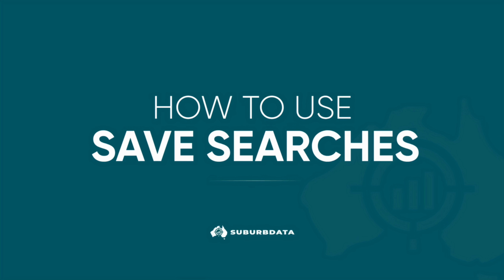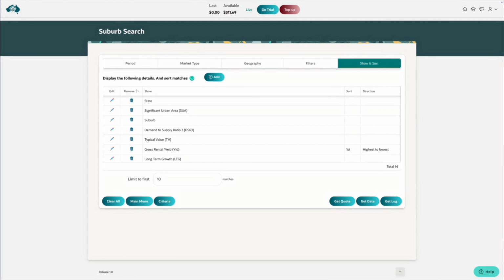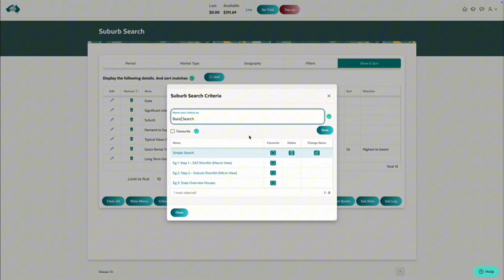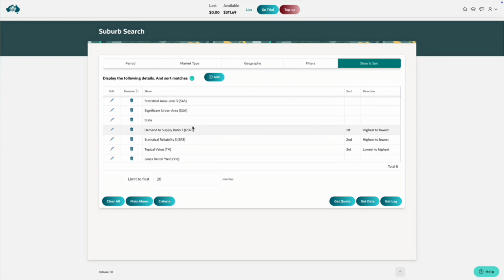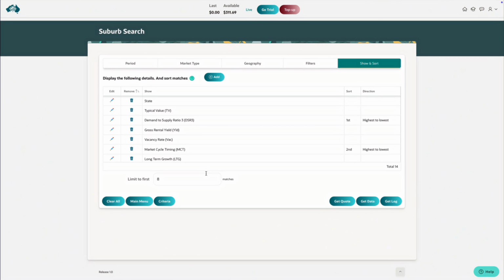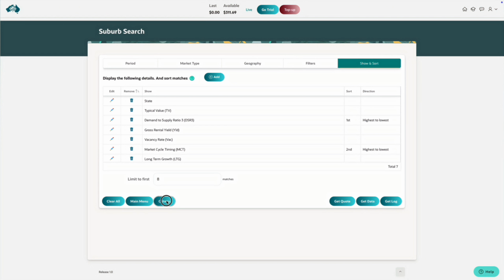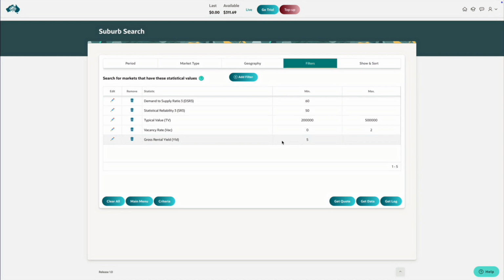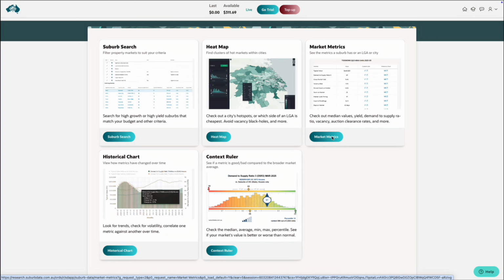How to use Save Searches on Suburb Data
Learn how to save and reload your search criteria in SuburbData.
Save time by keeping your filters, sorts, and favourites ready for your next property search

Timestamps:
00:00 — Introduction
00:39 — Setting Your Criteria
01:15 — Saving a New Search
01:54 — Renaming Saved Criteria
02:35 — Loading Saved Examples
03:16 — Managing Saved Lists
04:03 — Viewing Regional Data
04:42 — Switching Between Searches
05:25 — Setting a Favourite Search
06:11 — Updating vs Saving New

Suburb Data is designed to give investors clarity, confidence, and control—with no subscriptions, just pay for what you use.

🎥 Suburb Data tutorial videos:    • Suburb Data - Tutorials
📊 Suburb Data Metrics videos:    • Suburb Data Metrics Video
🎙️ Suburb Data Podcast:    • Suburb Data with Damien & Jeremy